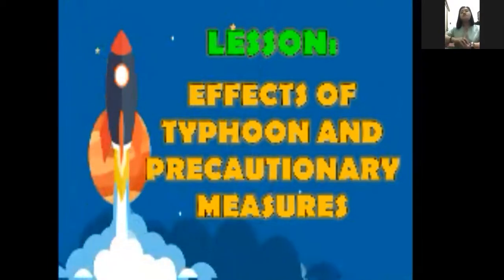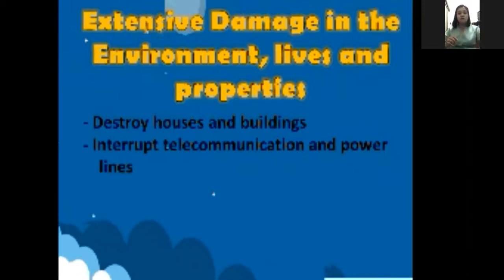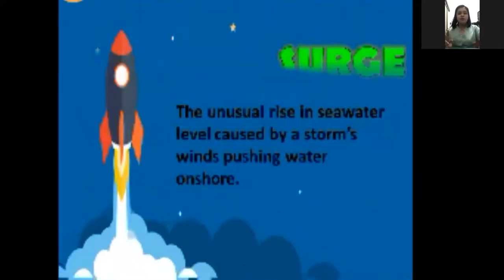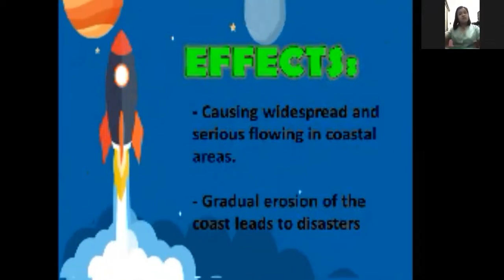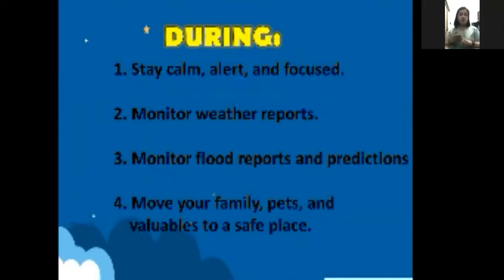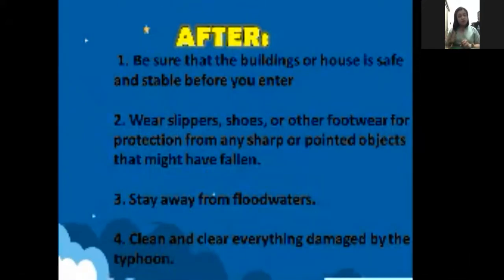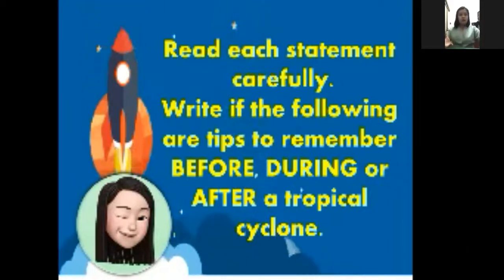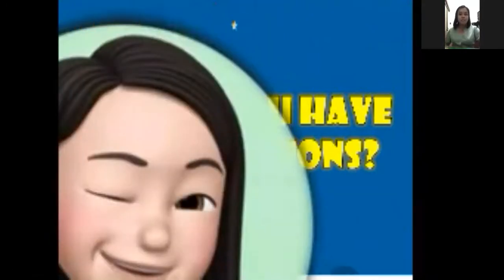EFFECTS OF TYPHOON AND PRECAUTIONARY MEASURES